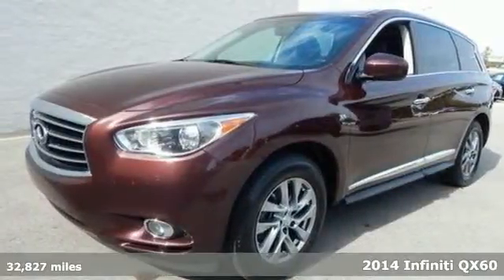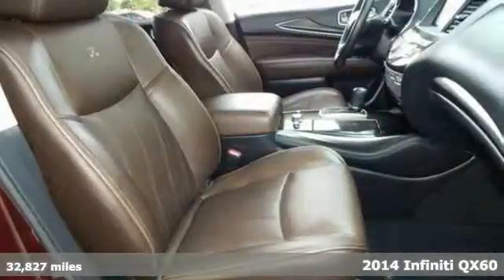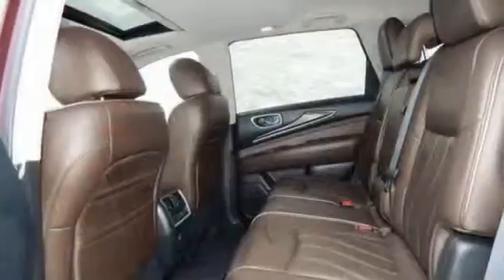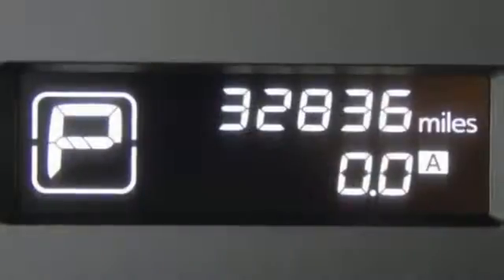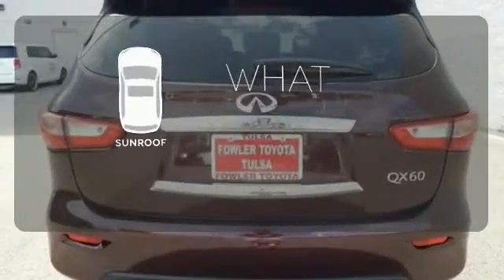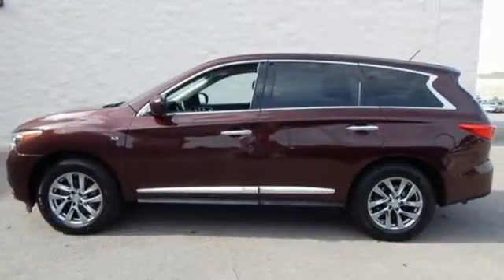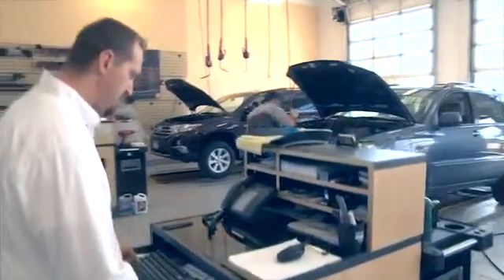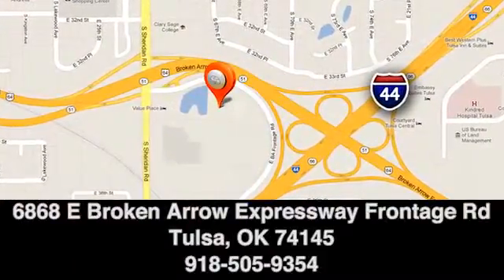2014 Infiniti QX60 Tulsa Broken Arrow, OK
Year: 2014
Make: Infiniti
Model: QX60
Trim: Base
Engine: 3.5L V6
Transmission: Sport-Tuned CVT
Color: Red
Interior: Graphite
Mileage: 32827
Stock #: PT1541
VIN: 5N1AL0MN1EC511915
4D Sport Utility, 3.5L V6, Sport-Tuned CVT, FWD, Maroon, and Graphite Leather. Hold on to your seats! Your satisfaction is our business! Are you still driving around that old thing? Come on down today and get into this charming-looking and fun 2014 Infiniti QX60! Remarkable performance with extremely good fuel economy.

2013 & 2014 Toyota Dealer serving Tulsa, Sand Springs, Muskogee, and Bartlesville, OK

Address:
6868 E Ba Frontage Rd